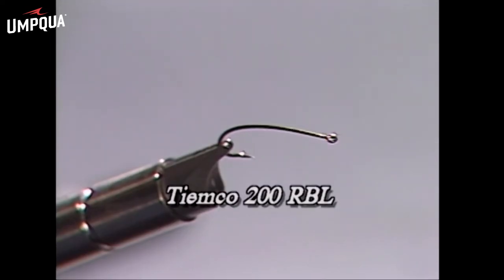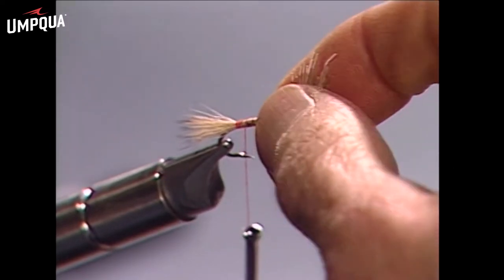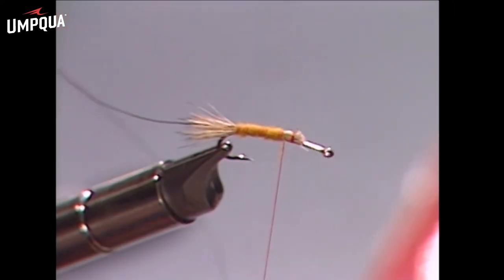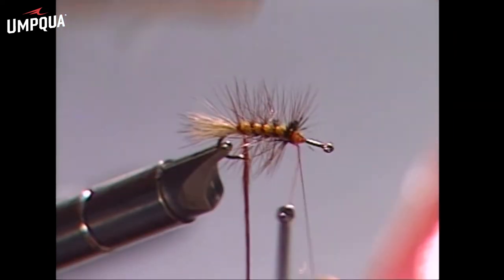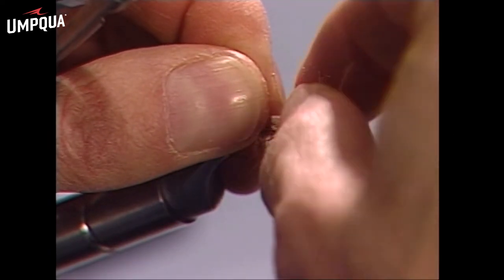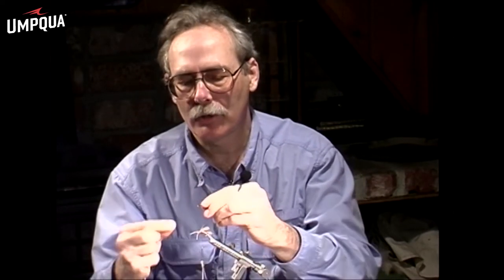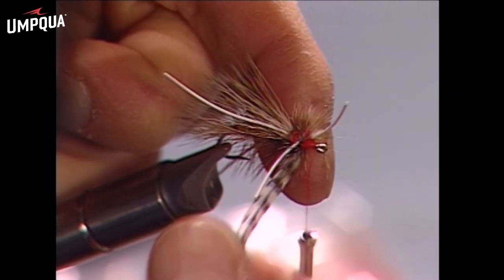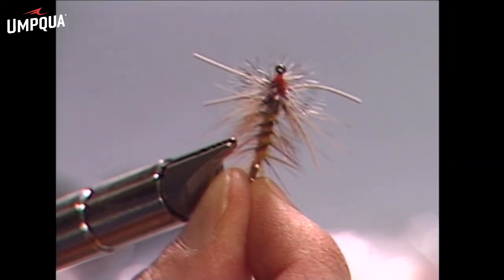How to tie the Stimulator with vintage footage of Randall Kaufmann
Join Signature Tyer Randall Kaufmann as he ties and talks about the Stimulator- Rubberlegs variant. Watch and learn tips, techniques and best practices for this excellent Legacy fly pattern.